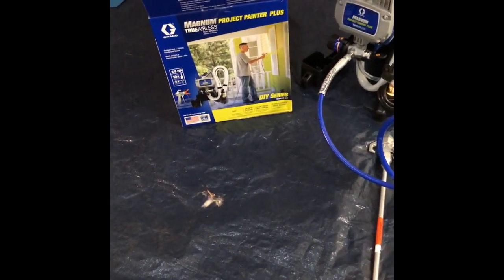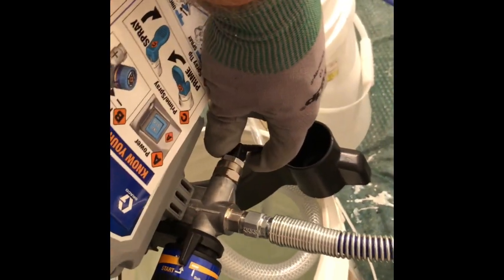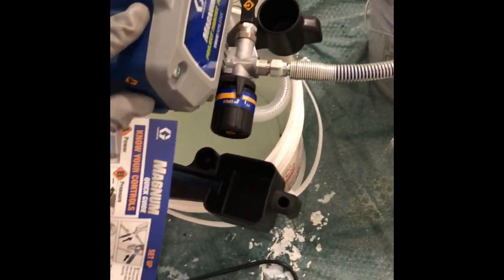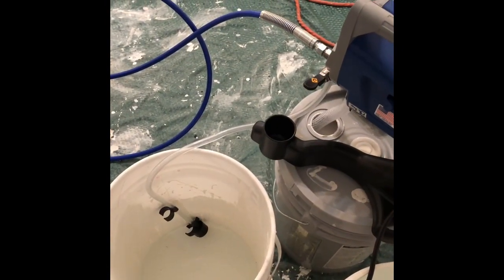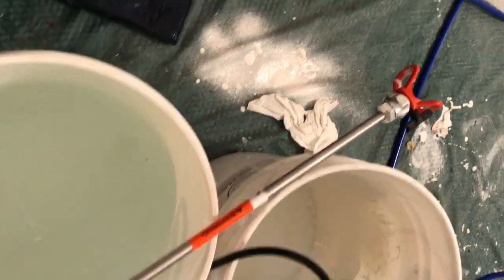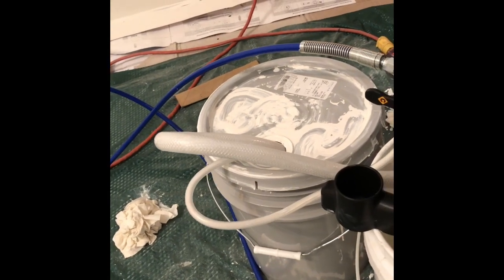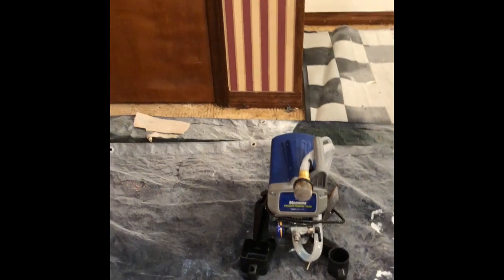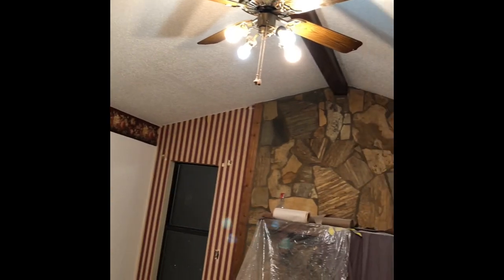Graco Magnum Paint Sprayer Review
I demo a new magnum project painter plus airless sprayer. Painting an interior house paint walls an ceilings. I had had a problem initially, and show how i overcame the issue. Watch the video and see the results.